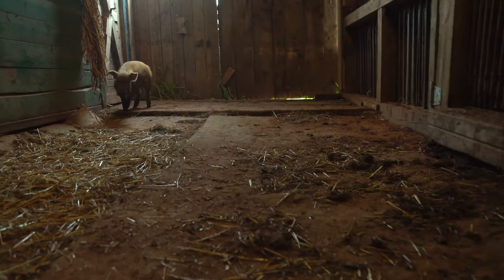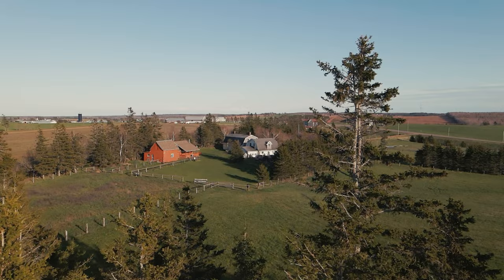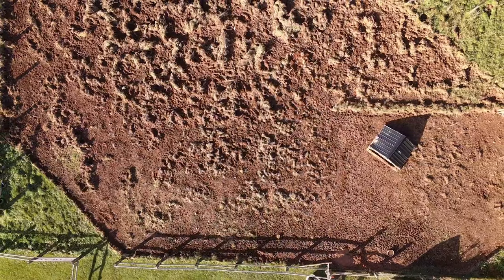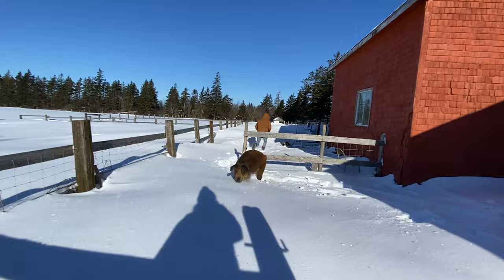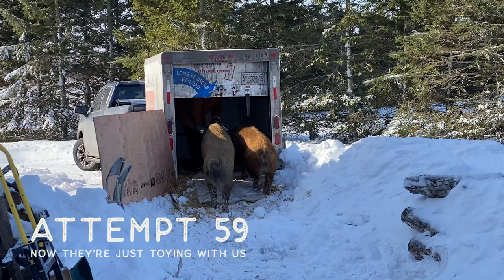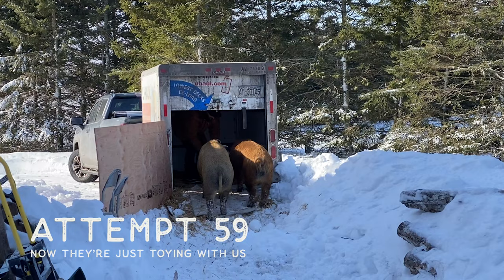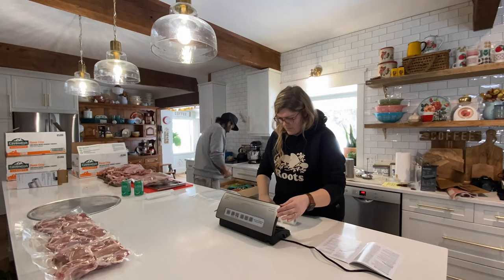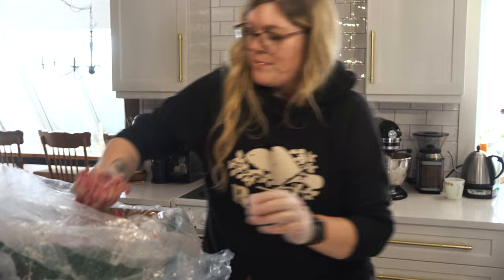RAISING PIGS FOR MEAT the full story! The Little Farmette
If you're interested in raising pigs to feed your family, here's our full 8 month process! From young boys to a freezer full of meat, we'll show you how we did it.

For the homesteader just starting out, this video is for you!!

Here's our first attempt, it's pretty entertaining haha!

The Little Farmette is a family focused web-series, highlighting pivotal moments in The Neilson Family’s new life. How big city living has changed to a quiet, simple life in the country. From their busy schedule in Ontario, to their bold move to PEI on 60 acres; they’ve set out to learn how to not just take from the land, but live along side of it.

Join Musician/Producer (Sheryl Neilson), Agency CEO (Todd Neilson), and their four crazy kids; to see if they can accomplish "the good life!"

We’d love your support! We also are gearing up for a full documentary of the Little Farmette, but we can’t do it without your support! If you’d like to contribute to that, please do that below!

The Little Farmette is owned an produced by ValiantMade.com